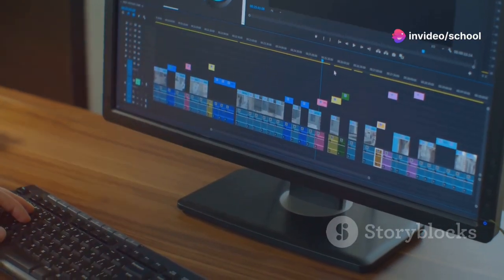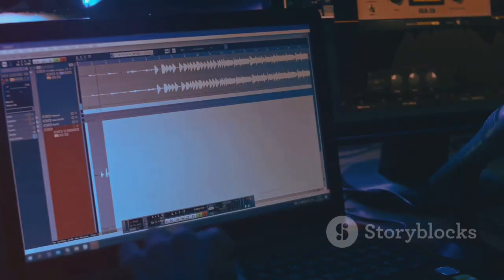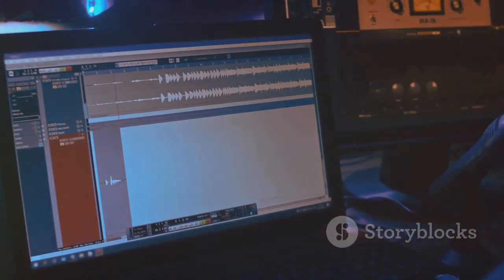HEART SURGERY 3D PROCEDURE